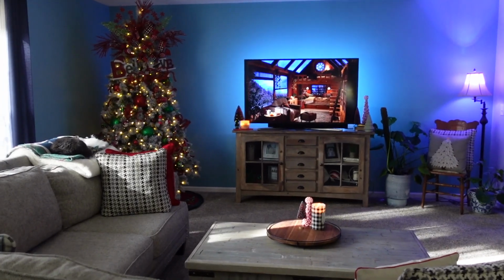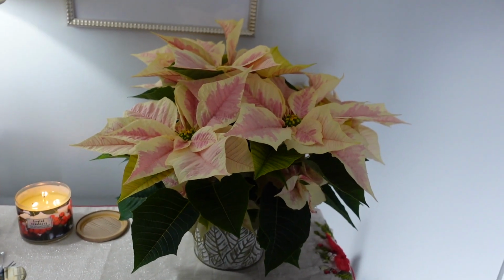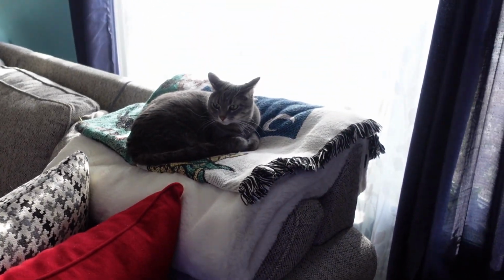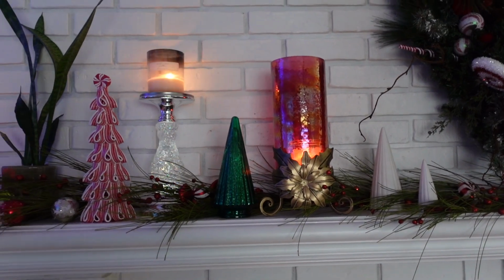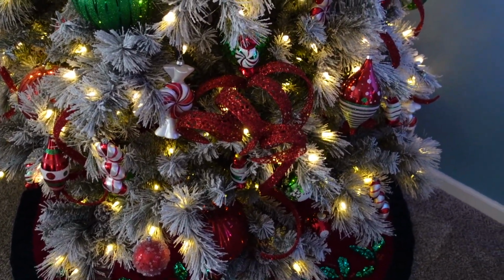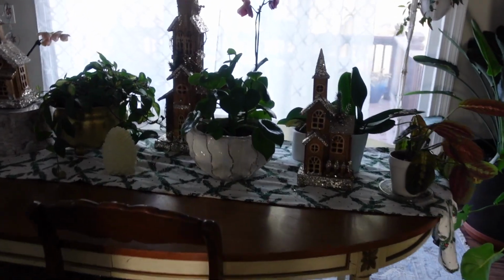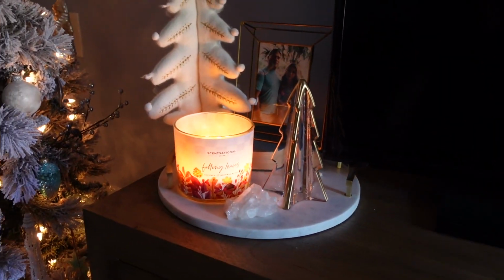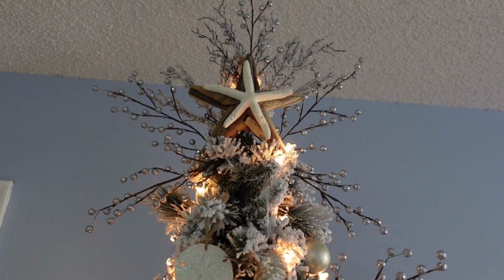2021 Christmas Decor Tour ~ Vlogmas 2021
IT'S FINALLY HERE! Vlogmas 2021 is here, as per your request. Leave me a christmas tree emoji in the comments if you're reading this and let me know what you want to see this month. Love you all!

If you’re not a Warrior Crew member yet be sure to hit that red SUBSCRIBE button and that bell notification so you get notified when I upload my videos on Wednesdays and sometimes Fridays!

Current measurements as of July 2021
Upper Arms - 15 inches
Chest - 41 inches
Thighs - 28 inches